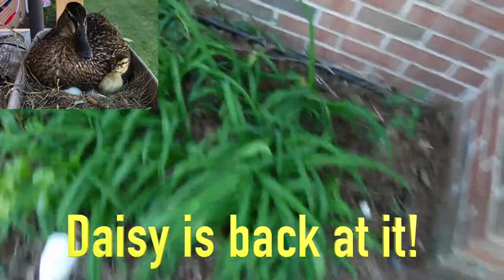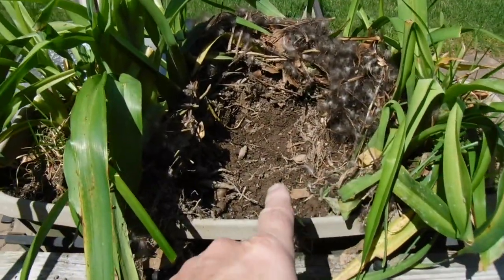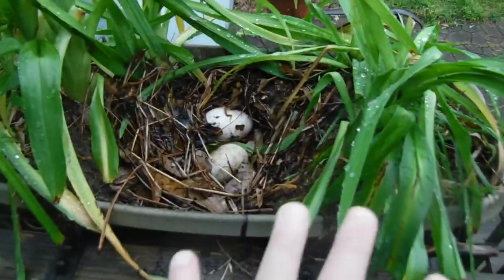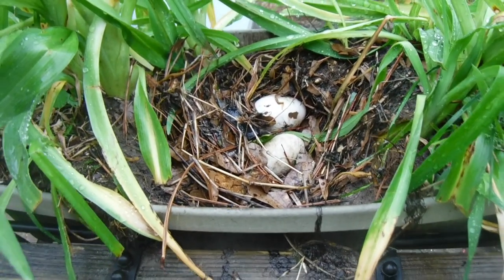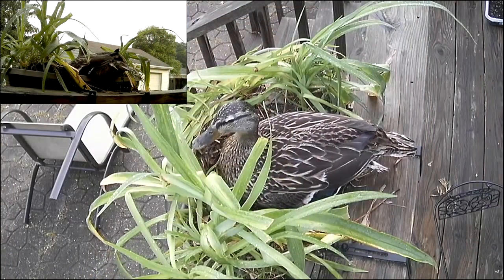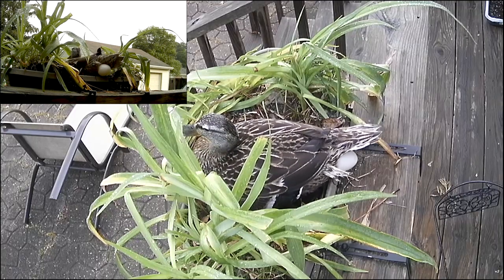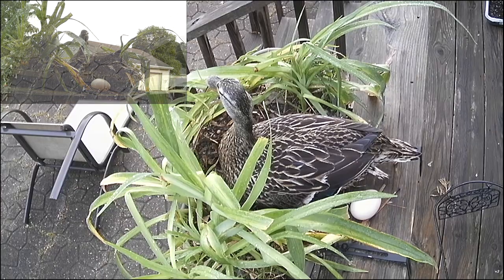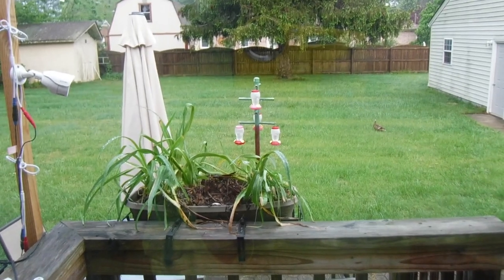Daisy Has Determination